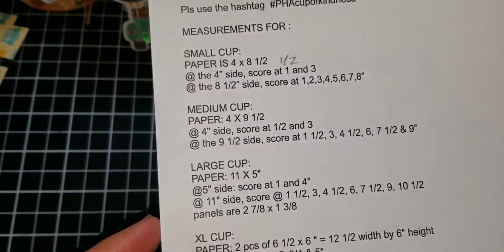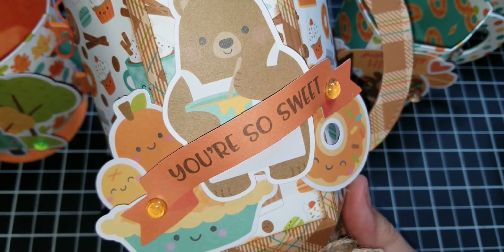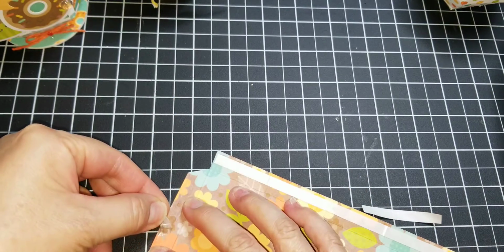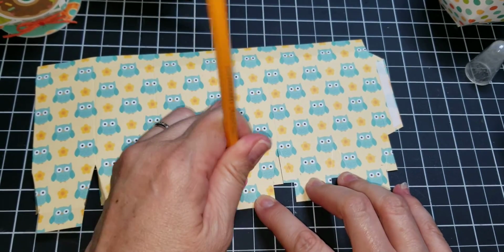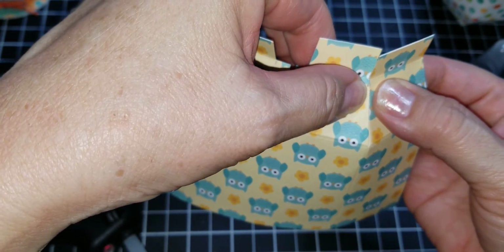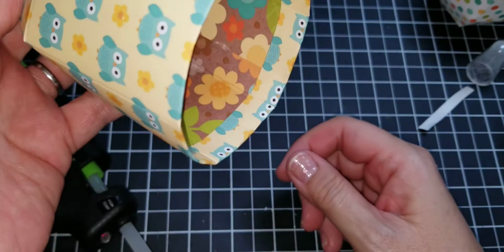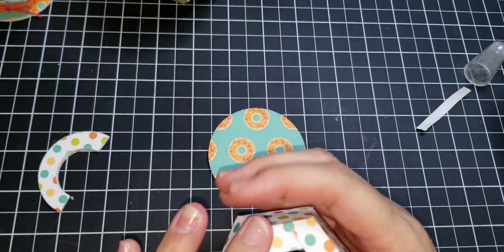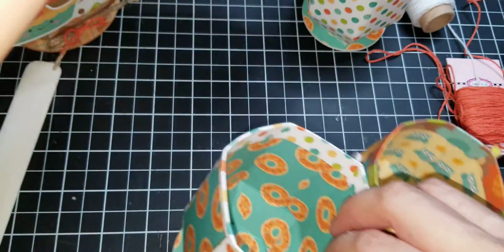PHAcupofkindness ft. Kristianne's crafty adventures challenge and my small process share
What a wonderful way to show some love and kindness to one another!  Thank you Kristianne for an awesome challenge!